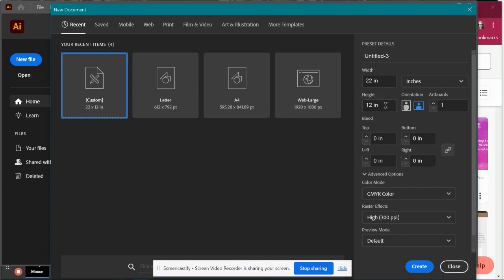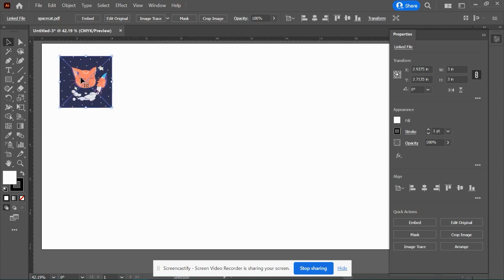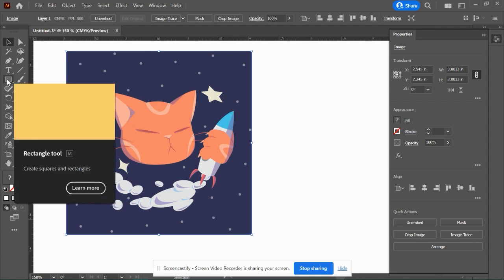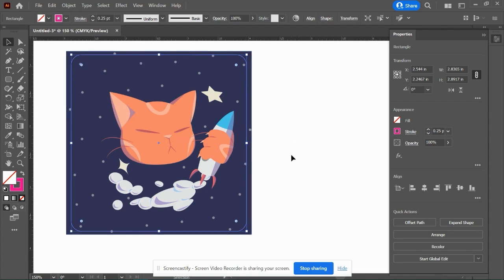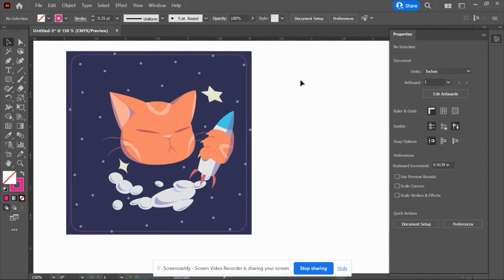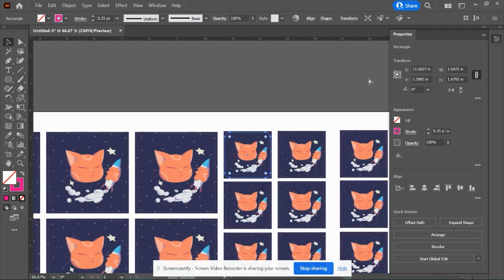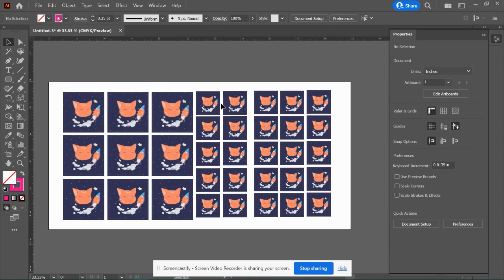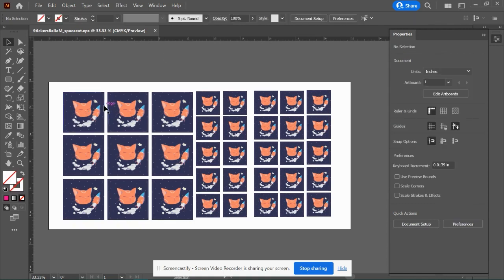Preparing Design for Custom Stickers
This tutorial goes over the important steps in preparing your design for stickers.